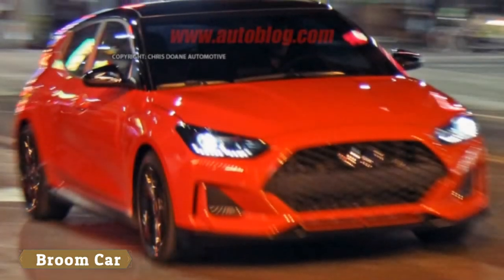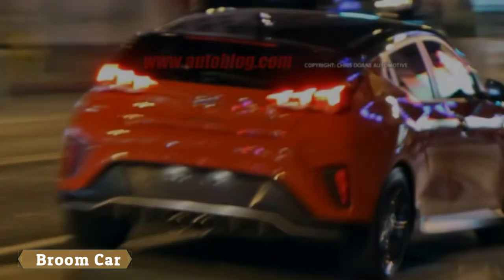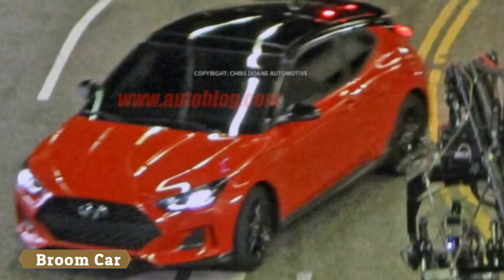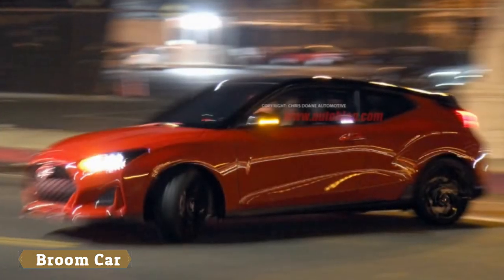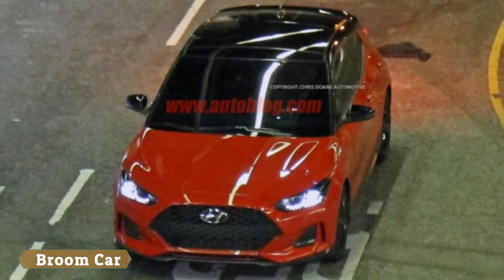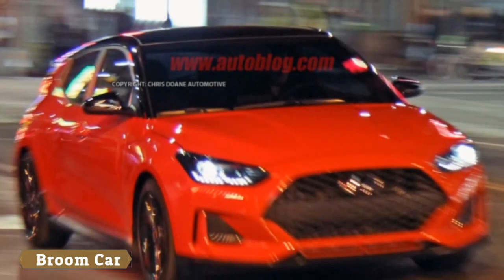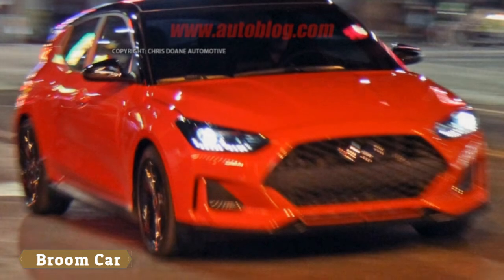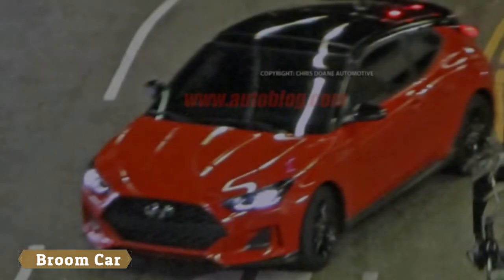2019 Hyundai Veloster Turbo caught uncovered at video shoot - Broom Car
2019 Hyundai Veloster Turbo caught uncovered at video shoot - Broom Car

2019 Hyundai Veloster Turbo caught uncovered at video shoot

Here's the fully revealed Hyundai Veloster Turbo, and it appears to be moving pretty quickly based on the blur in the photos. That's understandable because our spy photographer got these shots during a video shoot of the Hyundai's latest hatchback in which it was probably being driven aggressively for good footage.

Despite the blur, we can tell quite a bit from the images. First off, we know it's a Turbo model because of its large, round, center exhaust tips. We can also see that the Veloster is hopping on the contrast roof bandwagon, but at least to this editor's eye, the design seems well-suited to the paint scheme. The roof line itself also looks as though it drops down more drastically than the previous model. The rear window is notably wider than the old model, and the slimmer, wider taillights are flush with the glass.

2019 Hyundai Veloster Turbo caught uncovered at video shoot - Broom Car